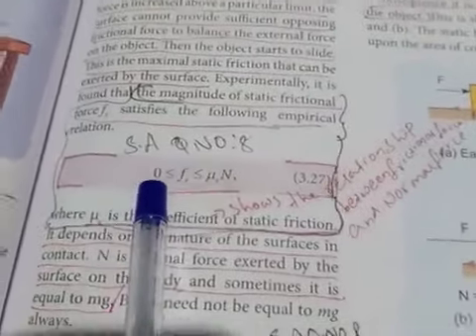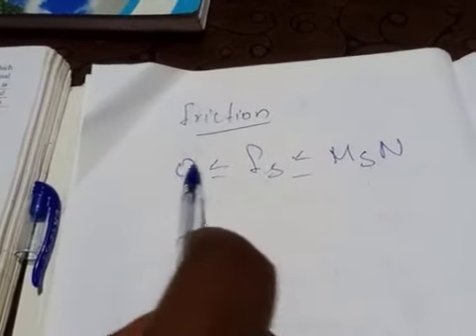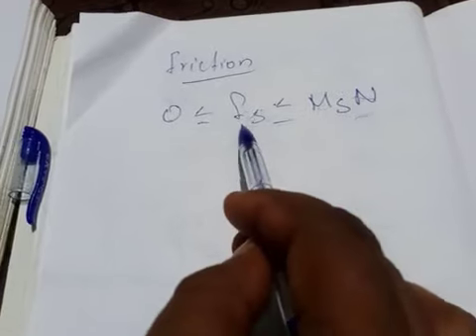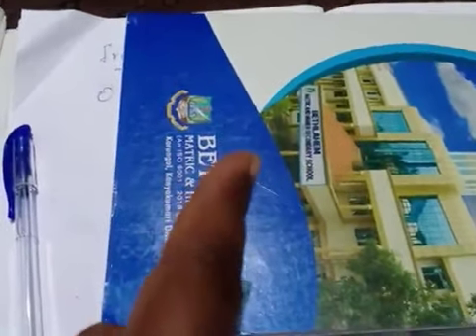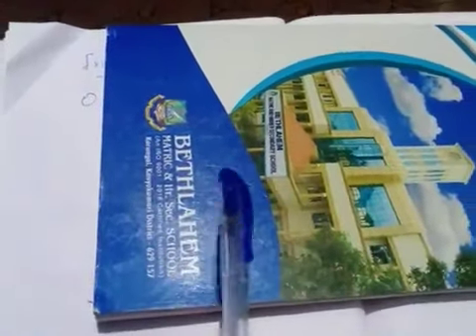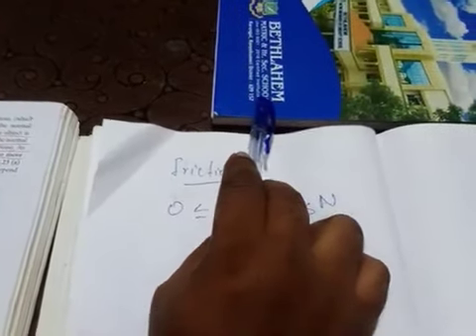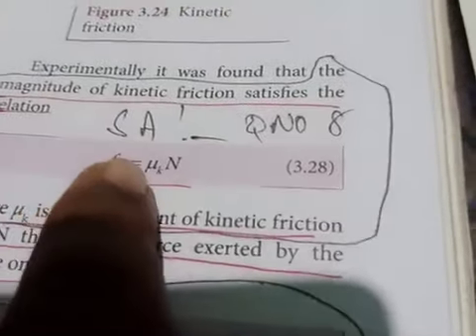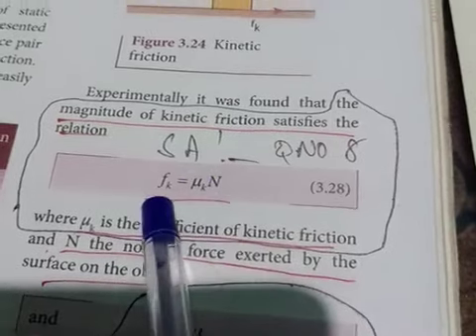Grade XI - Physics || Friction || Online Class || Bethlahem Matriculation Hr. Sec. School, Karungal